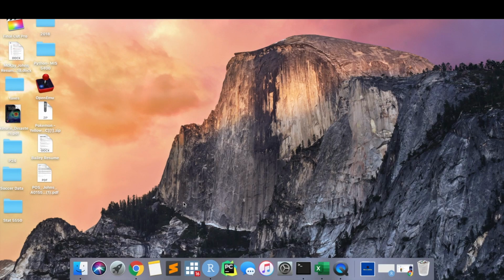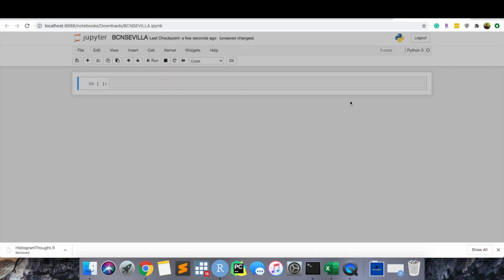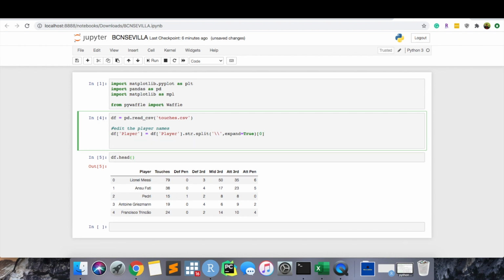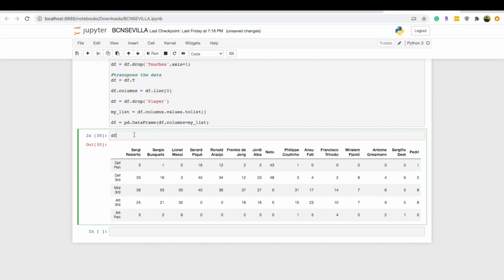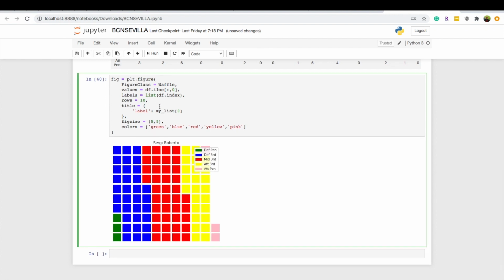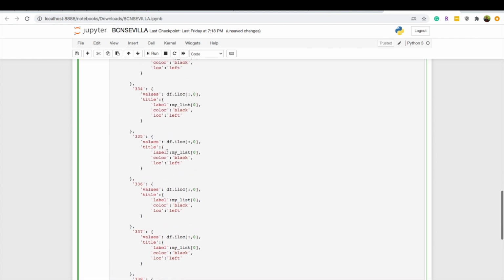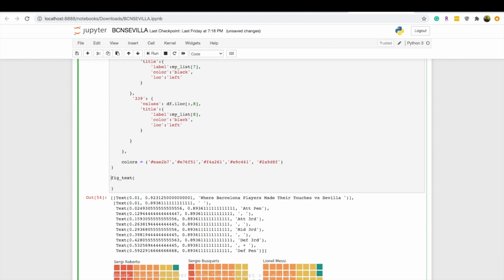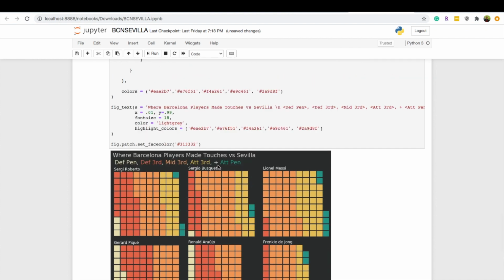Tutorial on Creating Waffle Plots in Python!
Waffle plots are one of the coolest ways that we can visualize data. In this video, I go through creating a waffle plot in Python using a package called PyWaffle.